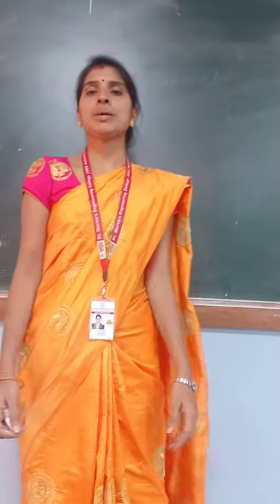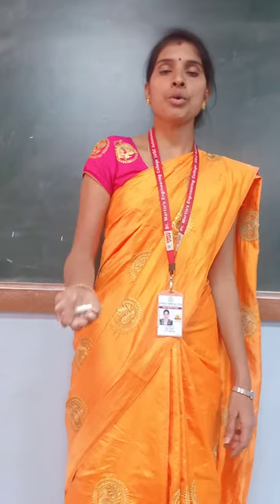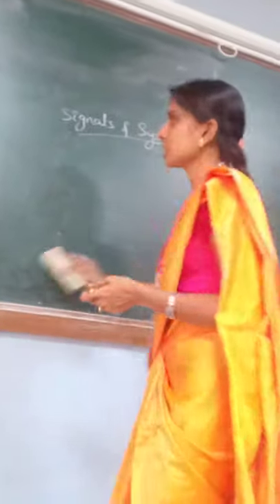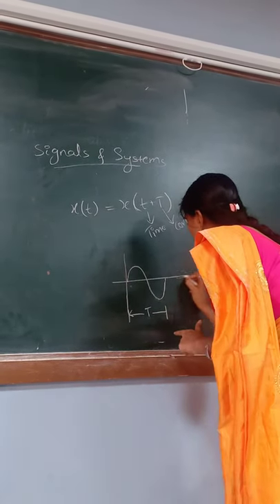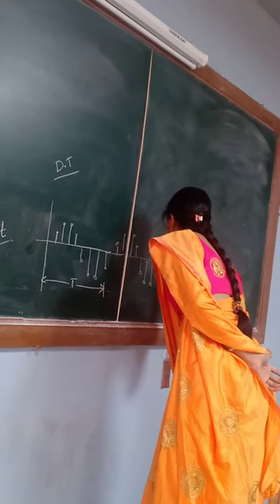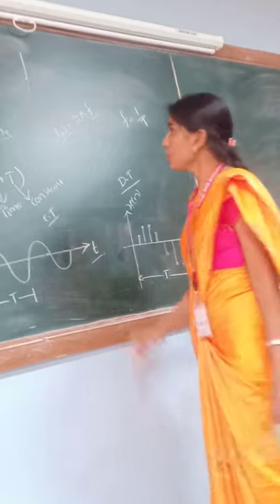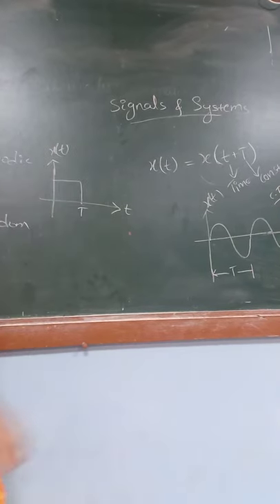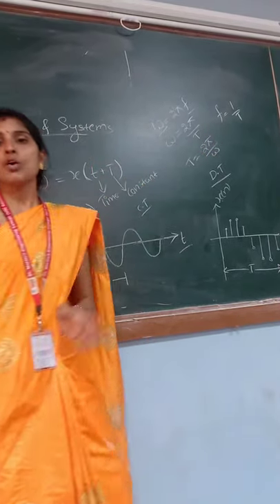CLASSIFICATION OF SIGNALS